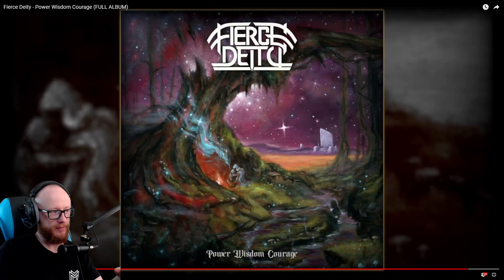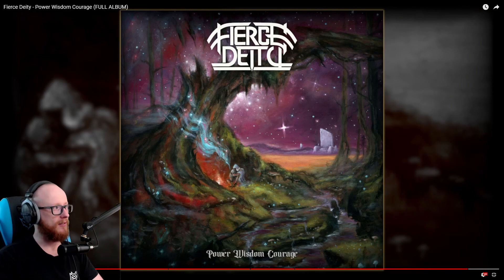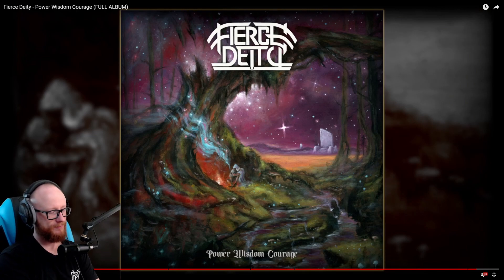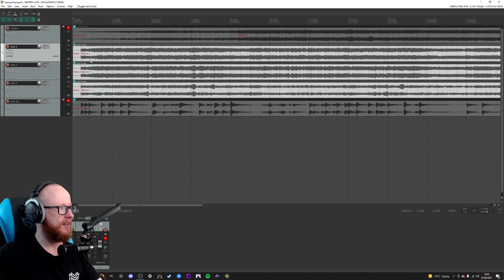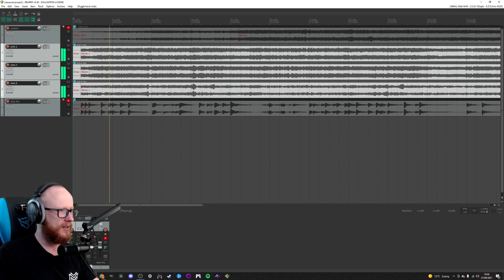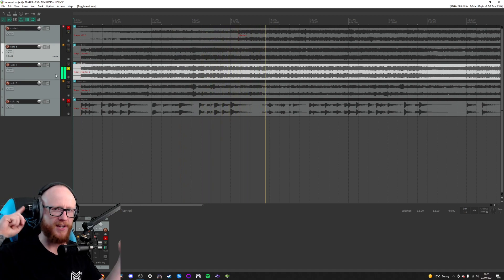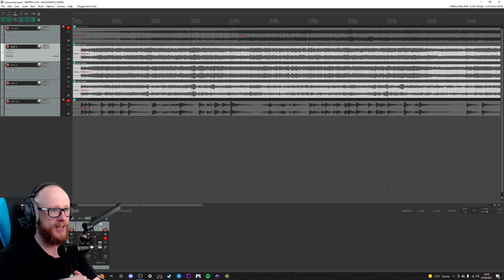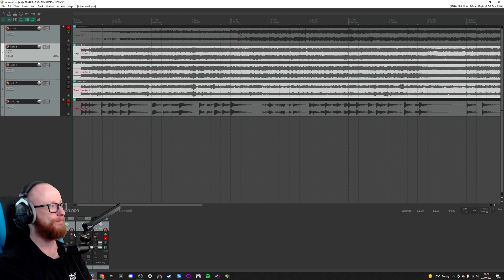A Look at Nick Disalvo's Guitar Layering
Many of you know I'm a big fan of Elder and having Nick as a guest of 'PWC' was not only a huge thrill but gave me an interesting insight into to how he layers his melodic tones!